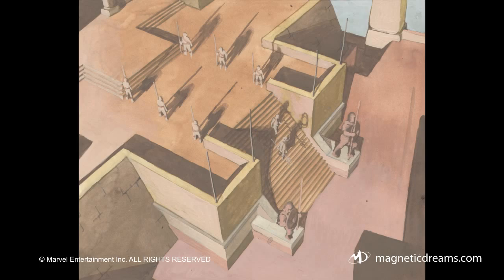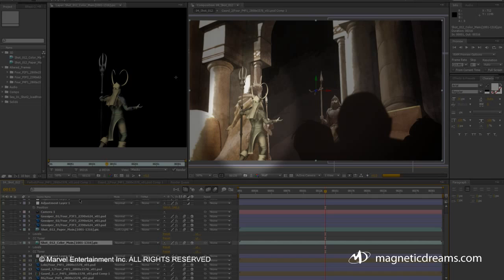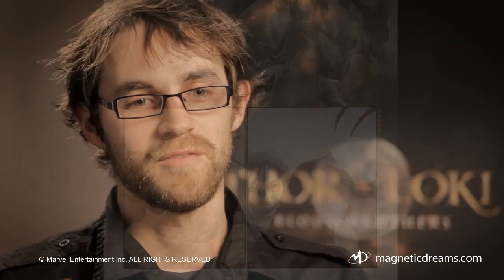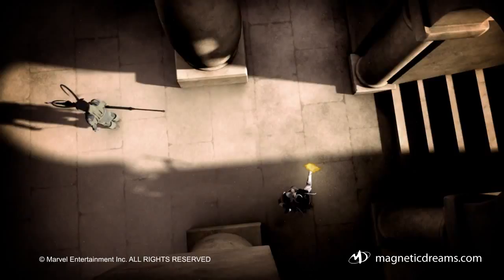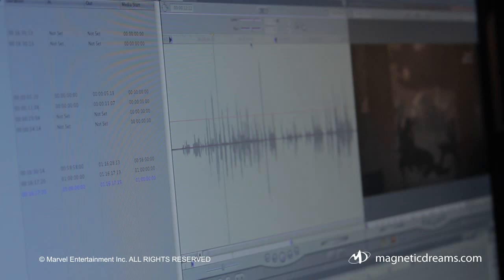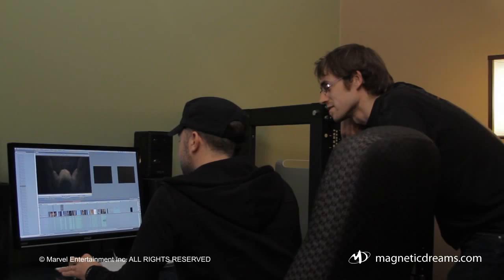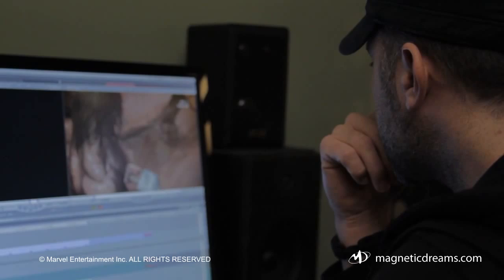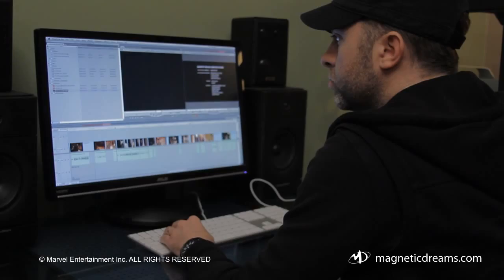CGI Animation Behind-the-Scenes Part 2 : Marvel"s "Thor & Loki: Blood Brothers" by Magnetic Dreams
A very insightful Behind-the-Scenes (Part 2 of 3) for Marvel Entertainment Inc. feature-length animated series "Thor & Loki: Blood Brothers" by the the talented team at Magnetic Dreams! For more information please visit magneticdreams.com

Client: Marvel Entertainment Inc.
Producer: Ruwan Jayatilleke
Production: Magnetic Dreams
Director of Photography -Mark Cowart
Editor -Mark Cowart
Camera Operator - Julian Herrera
Compositor - Joël Gibbs

About:
"Magnetic Dreams was founded over 15 years ago at the nexus of art and technology. There we have built a harmonious work environment that supports a staff dedicated to achieving the highest levels of creativity."